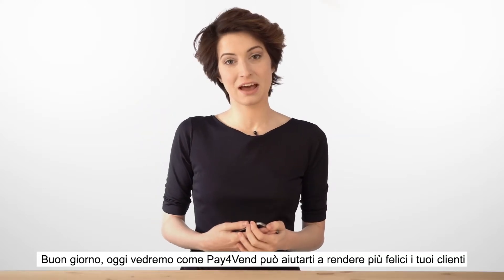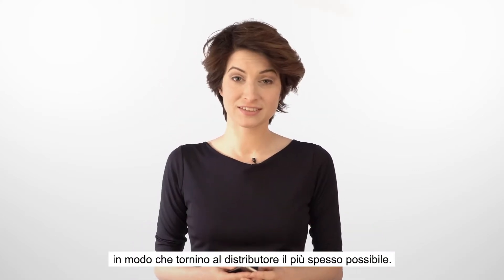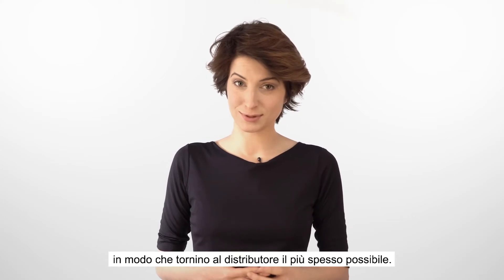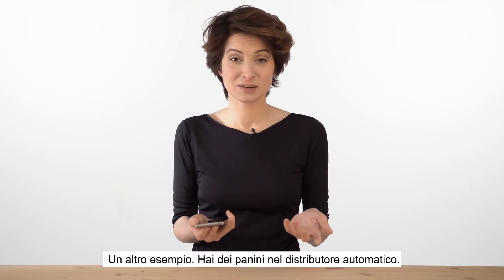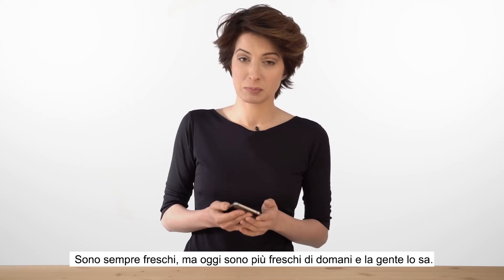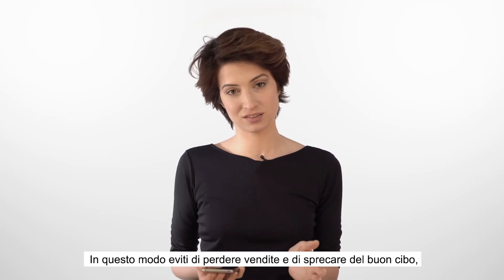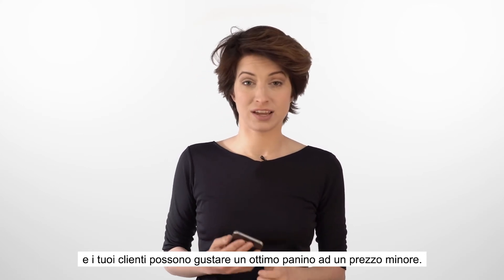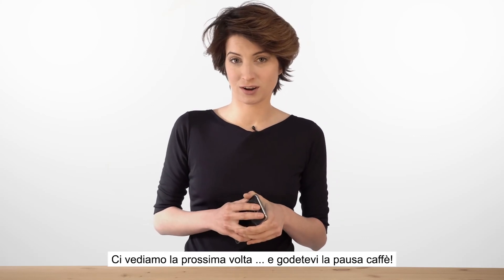Rendi più felici i tuoi clienti con Pay4Vend